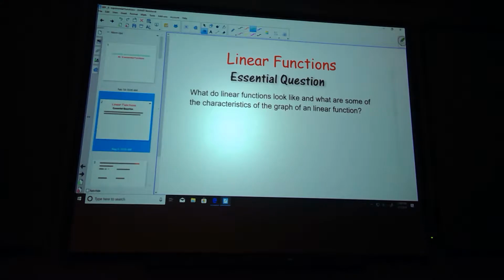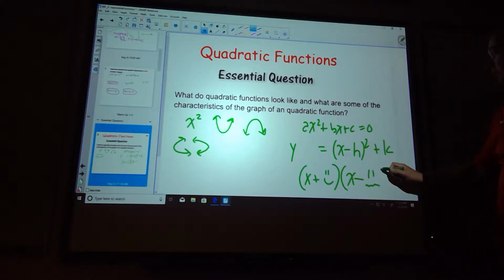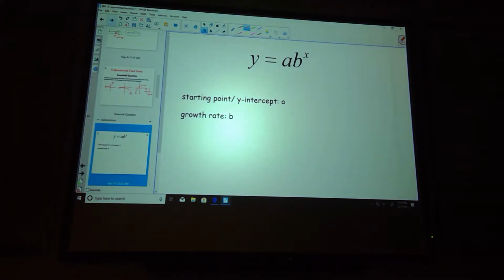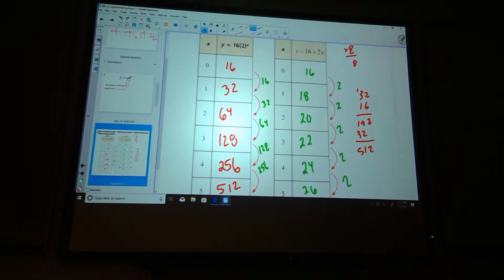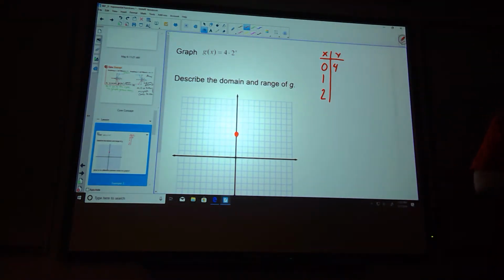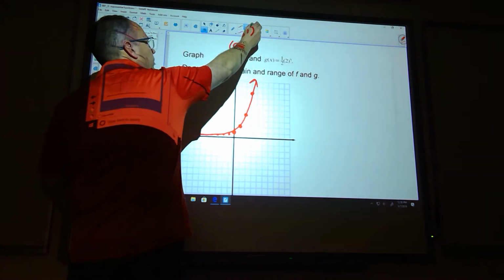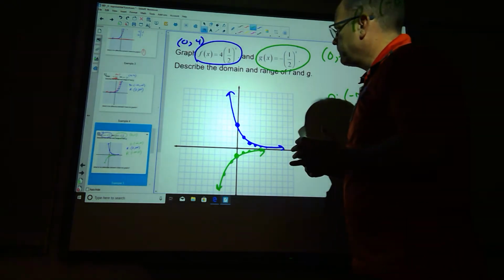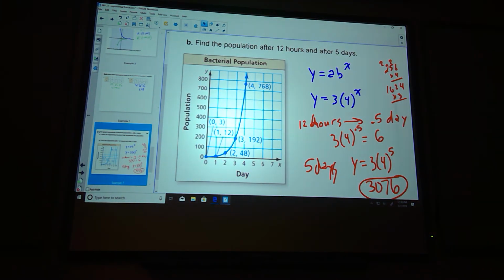CP Algebra 1, May 7 2019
Exponential graphing both growth and decay